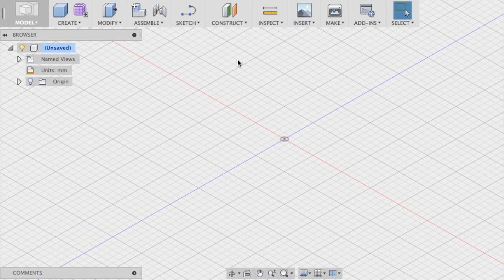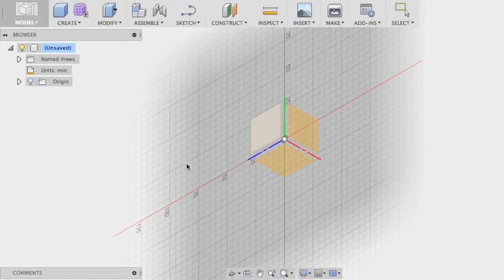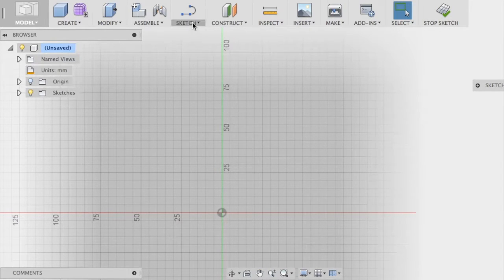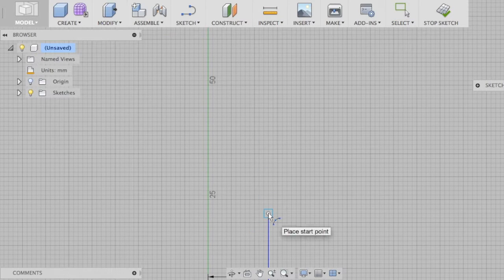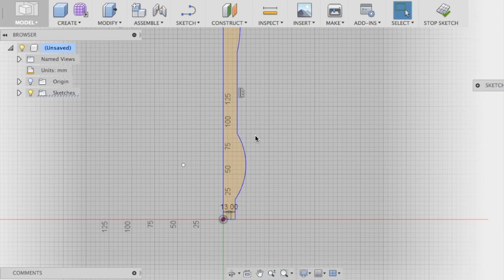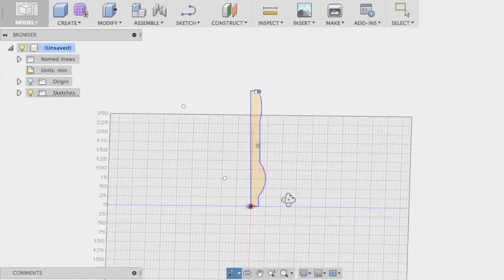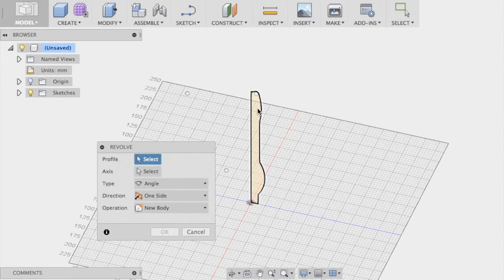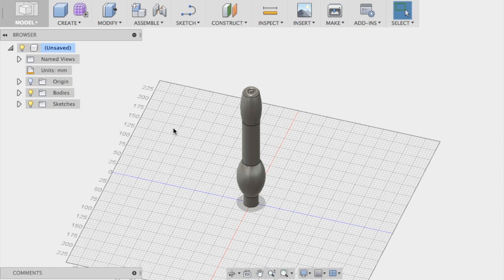Year 8 Fusion - Water Rocket Part 1 - Creating Bottle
Short demonstration on how to use Fusion to create your Water Bottle Rocket. You should have your sketch of your bottle with you for the sizes.